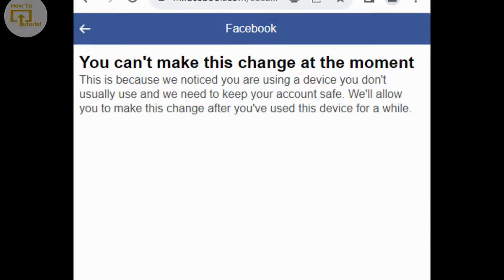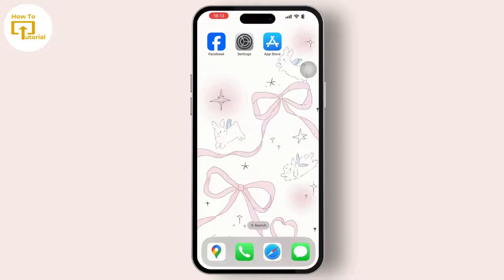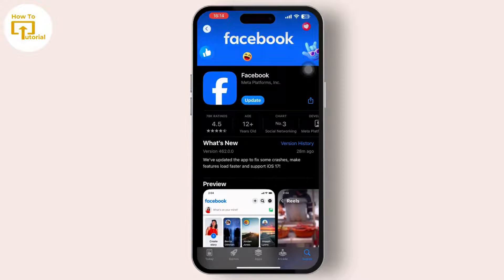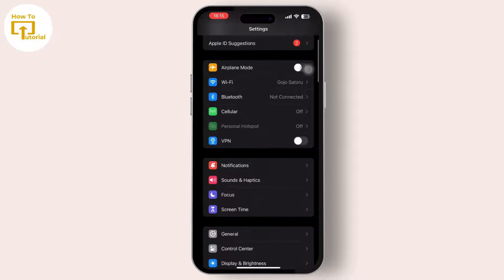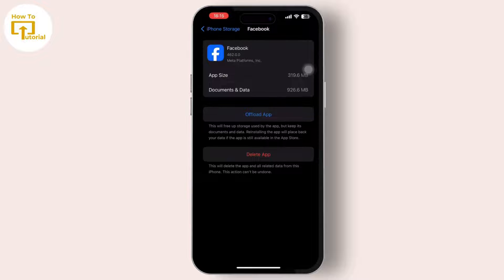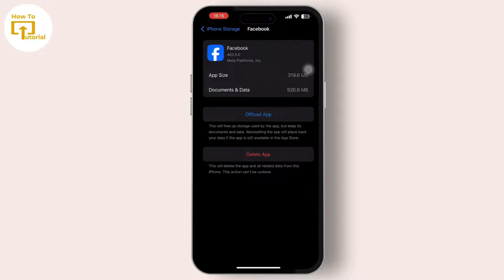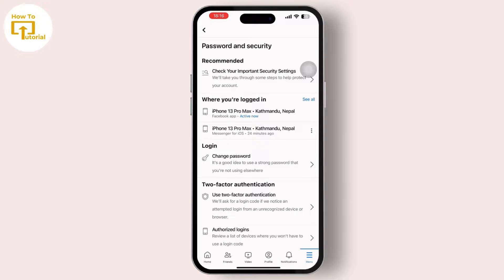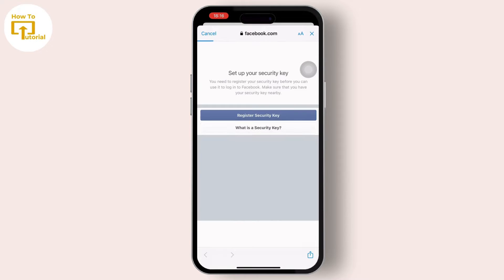How to Fix Facebook You Can't Make This Change at The Moment (2024)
Easy Tutorial on How to Fix Facebook You Can't Make This Change at The Moment. Easily Fix Facebook saying you can t use this feature at the moment with the help of this tutorial.

Tired of seeing "You Can't Make This Change at The Moment" on Facebook?  This happens when Facebook detects a new device for security reasons. In this video from Login Helps, we'll show you EASY ways to fix the issue and get back to managing your Facebook account.